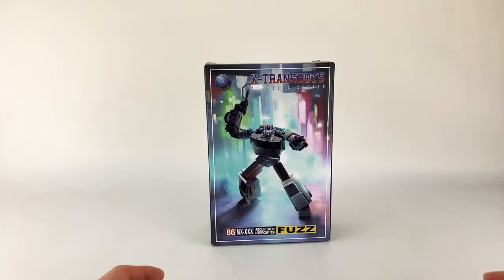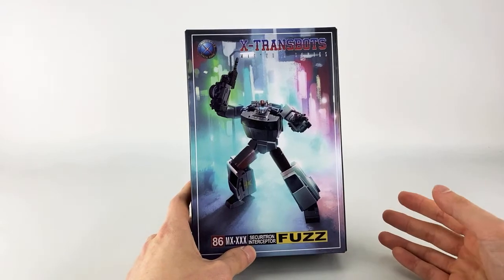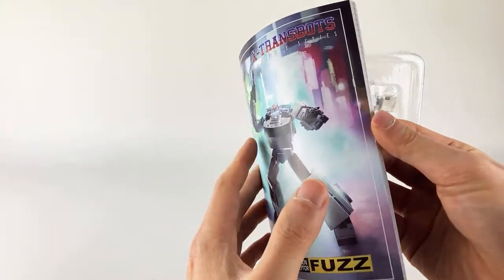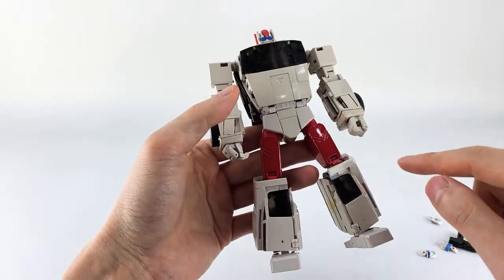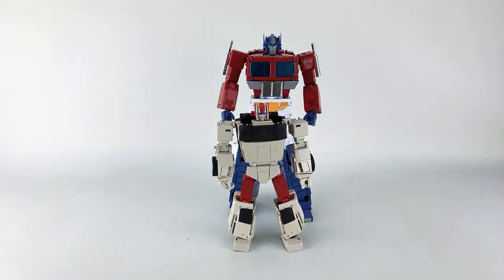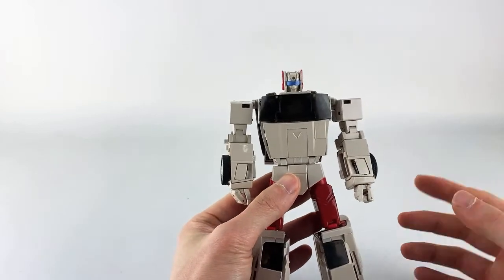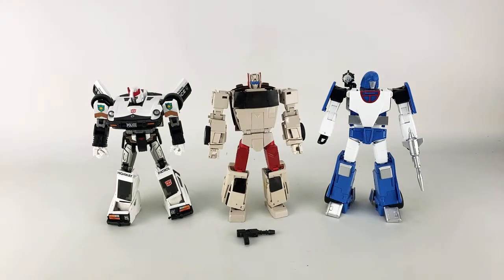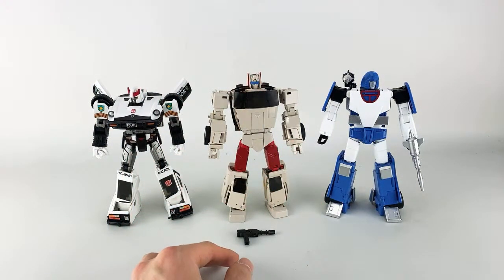Transformers X-Transbots MX-XXX Fuzz // P4L Reviews